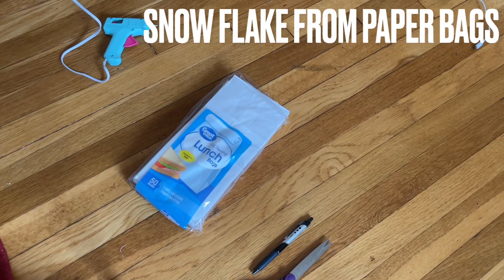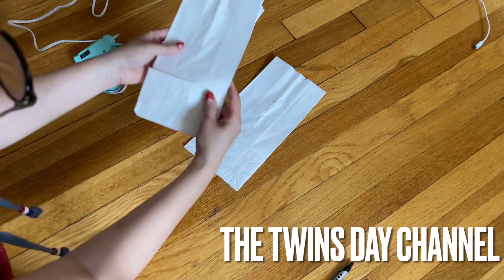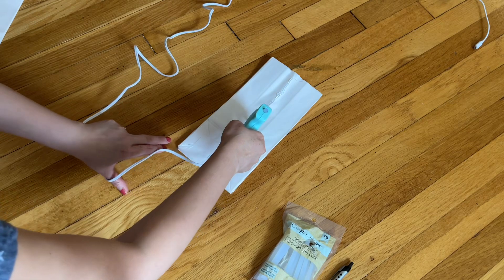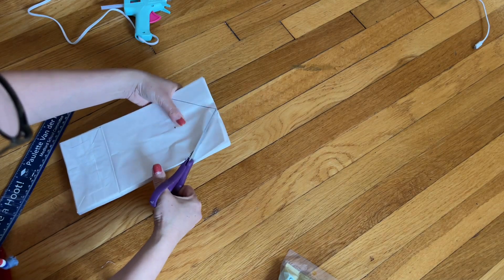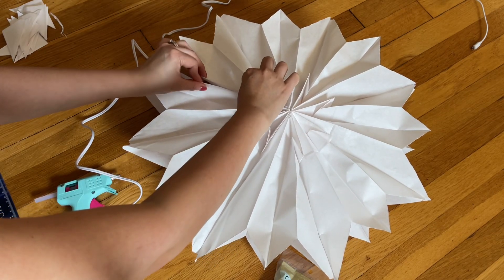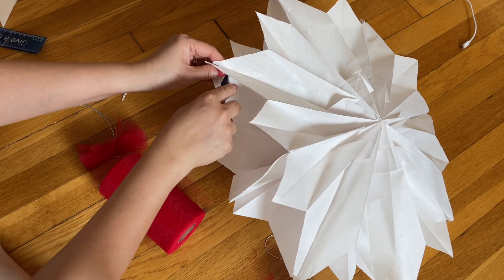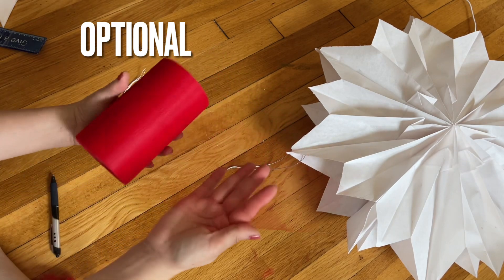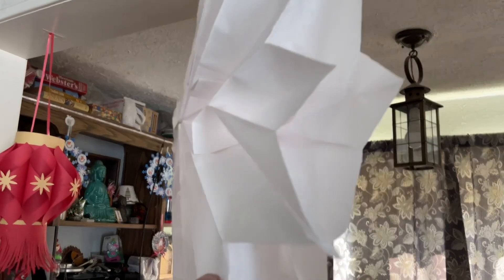How To Make 3D Paper Bag Wall Hanging Snowflake/DIY Paper Snowflake Step By Step Easy Tutorial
It's time again and we need to get ready for the cold and the excitement  season of the year. I loved looking at the Snow when they first came down but don't like to drive when it's snowing LOL.I am so happy to share with you one by one all the small little projects to do with or without the kids but will bright up your house with the feeling of the holidays

CLEAR GLUE STICKS (50)

Paper bags can be purchased at Walmart for cheaper price. $ 1.98/50

HAVE A GOOD DAY
VIVIAN